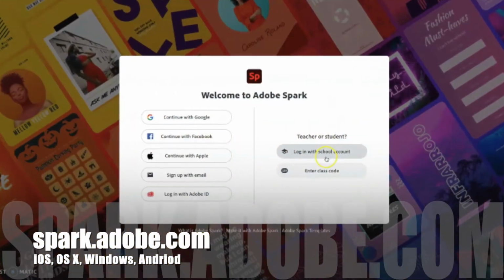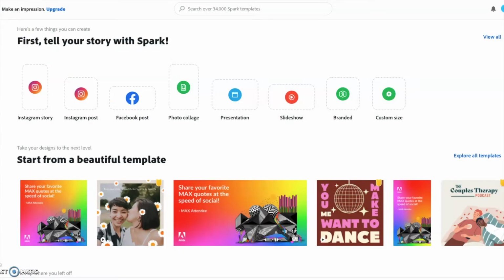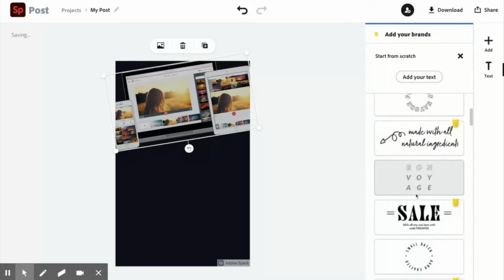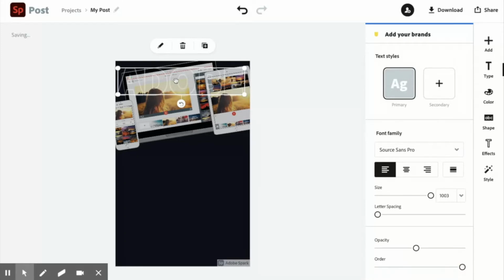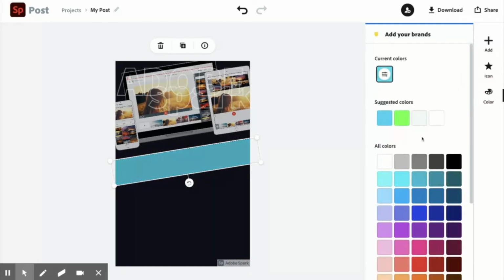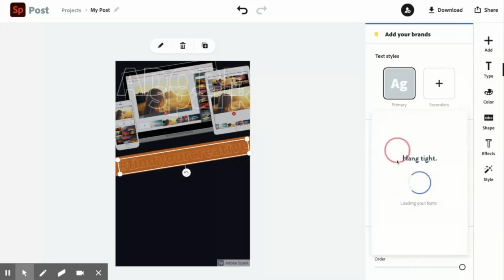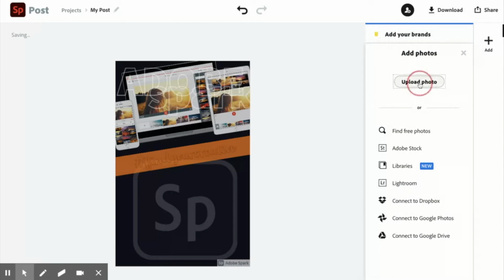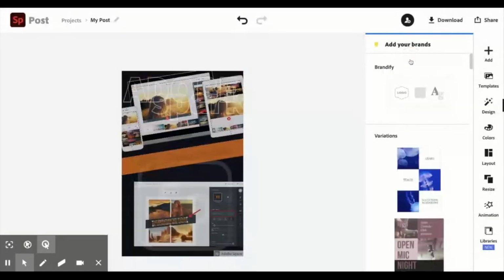Module 2 Wendland: Adobe Spark